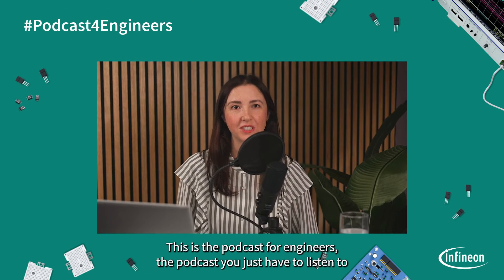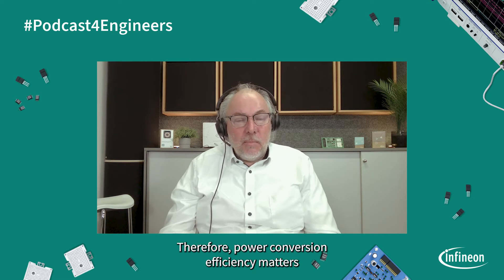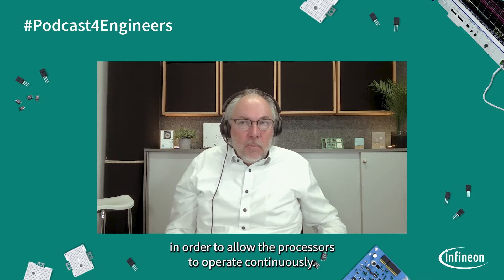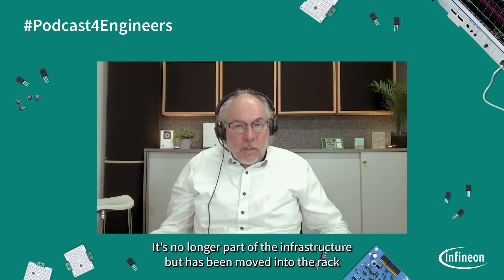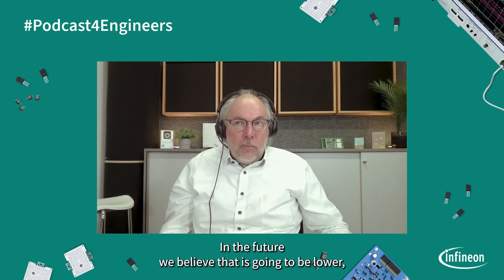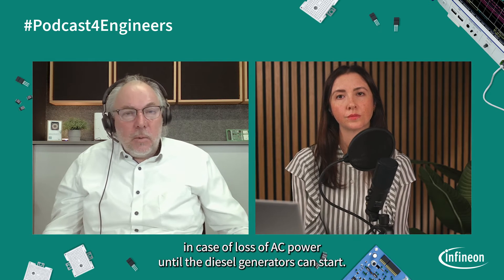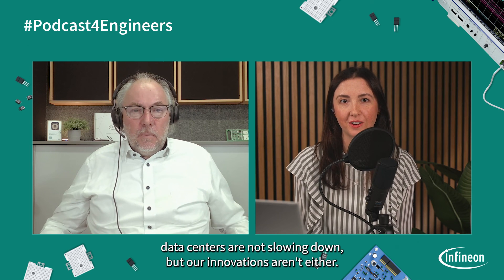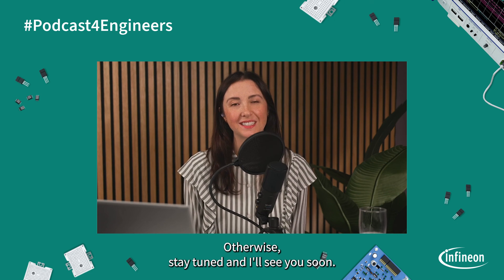The power of efficiency: the sweet spot for Si, SiC, and GaN in data centers | Infineon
How can we boost power conversion efficiency in data centers, especially at the AC-DC stage? 💡

In this episode of our 'We Power AI' podcast series, Gerald Deboy, Fellow and Head of the PSS Innovation Lab at Infineon, explores the different stages of power conversion and reveals why a combination of Si, SiC, and GaN semiconductors is the sweet spot for supporting GenAI requirements.

Want to learn more about Infineon's solutions for data center and computing?

Got a question or topic suggestion for our next episode?

00:00 Introduction

01:20 Why power conversion matter in hyper-scale data centers

02:19 Breakdown of power conversion stages
05:14 Where efficiency potential lies in power conversion
08:07 Technologies which will aid in designing for efficiency in a data center
09:29 Power concepts in battery backup
12:12 Trends in intermediate bus voltages

14:07 Infineon offerings for efficient data center design
16:02 Outlook for the next few years
17:56 Conclusion and close